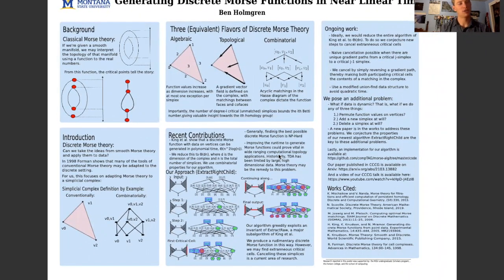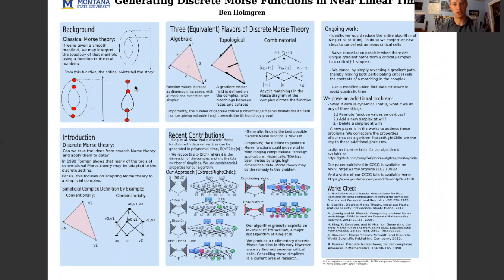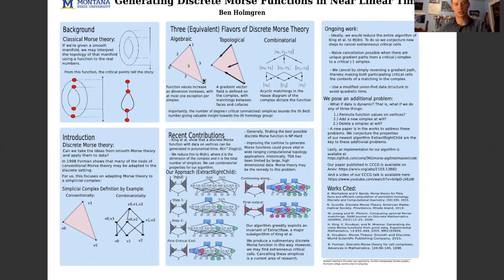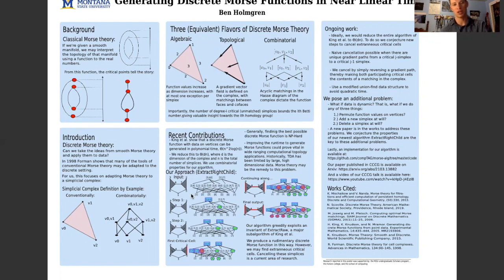NCUR 2021 Generating Discrete Morse functions in Near Linear Time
Poster teaser for NCUR 2021 on work in Discrete Morse Theory